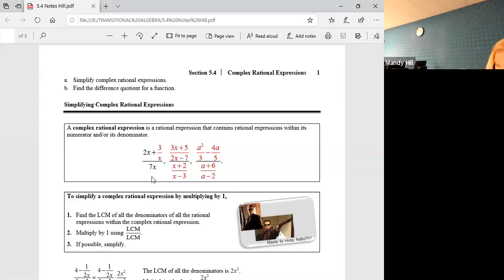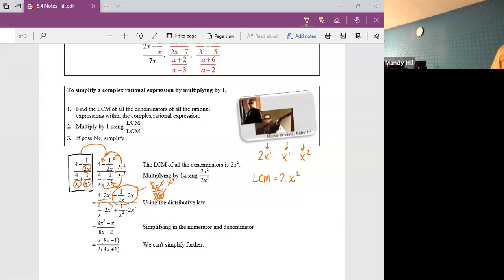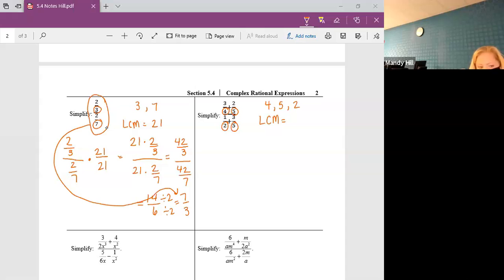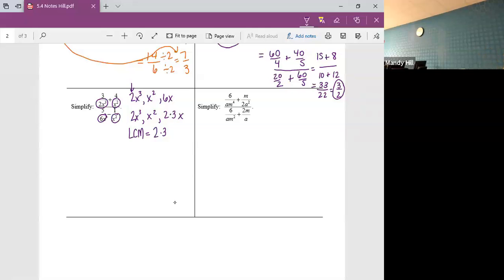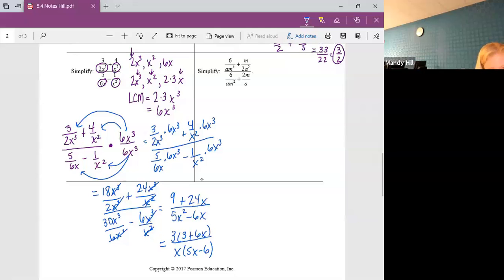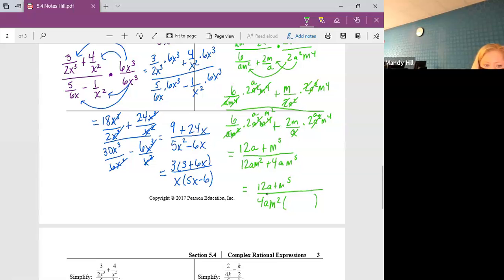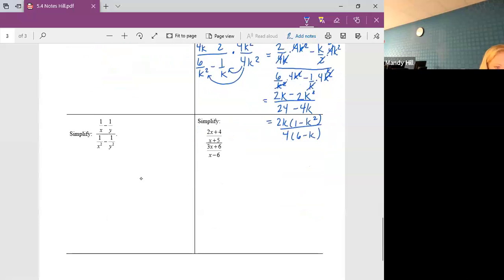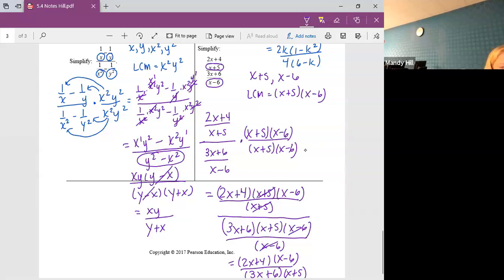Chapter 5 Section 4